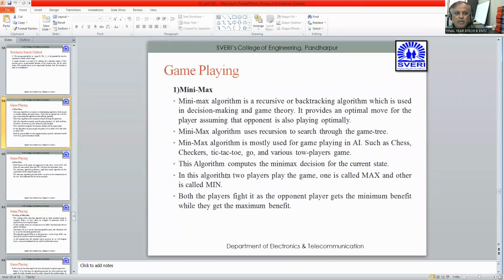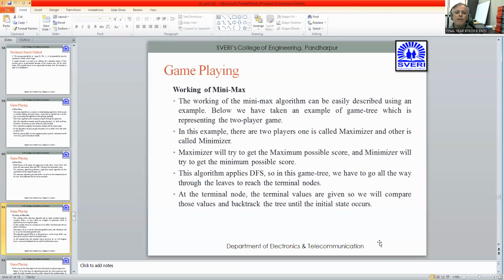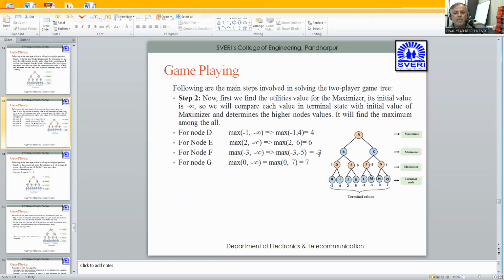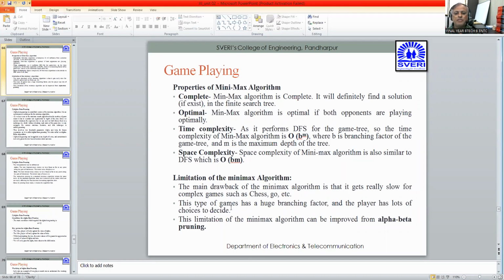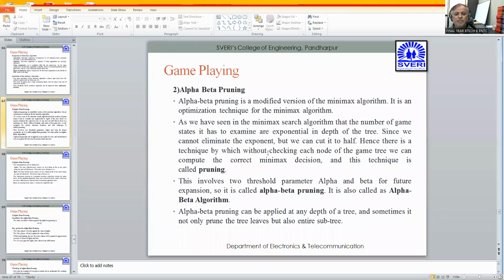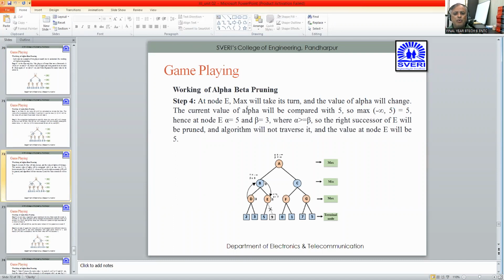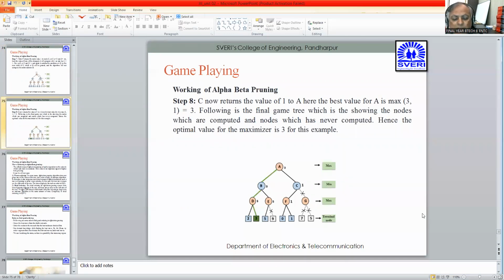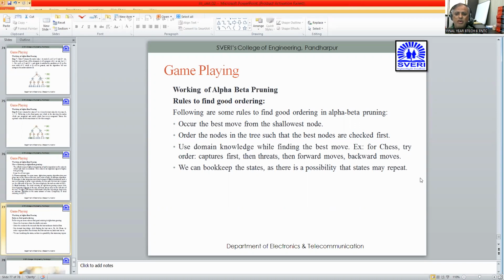AI _2.5_V.G.Kale